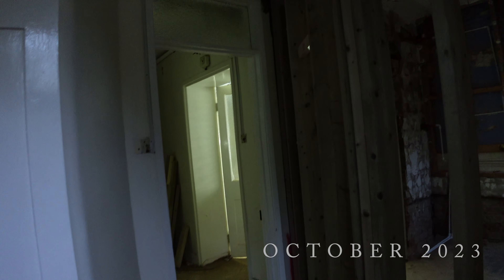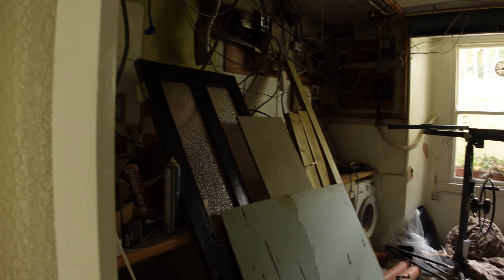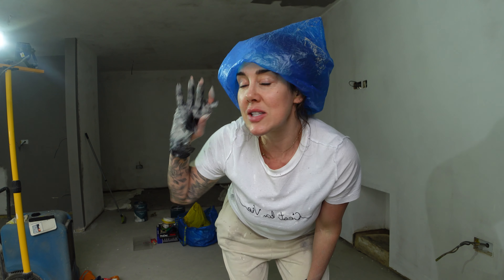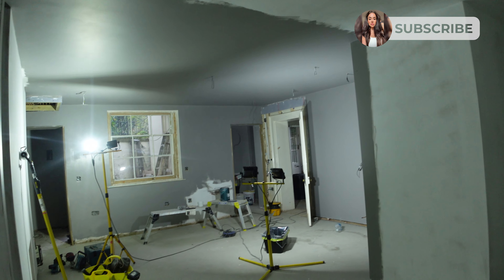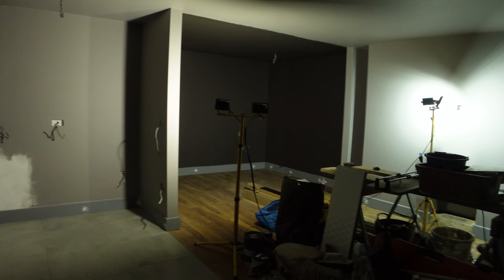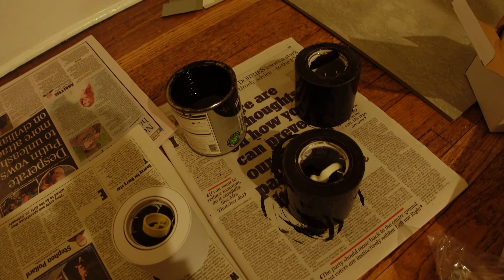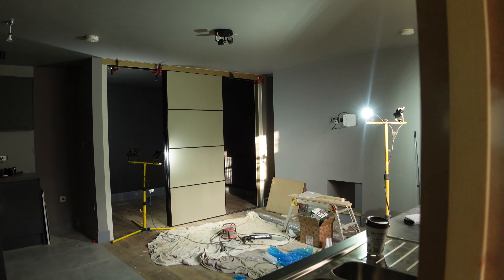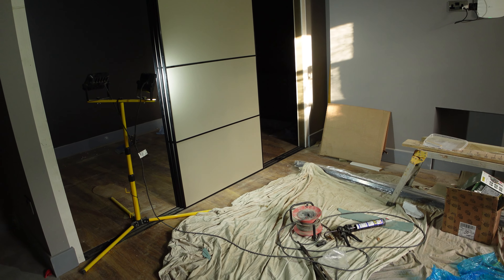WINTER DISASTER - I'M TAKING OVER THE RENOVATION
Months late and time for drastic action as the winter hits. We have no heating, no gas, a condemned water supply, no cooker and a plug in hob. Join me for more downs than ups on this phase of the project.

Other videos you might like:
🖤NEW YORK VLOG - JET SETTING TO WORK IN NYC WITH MY BABY FOR THE FIRST TIME